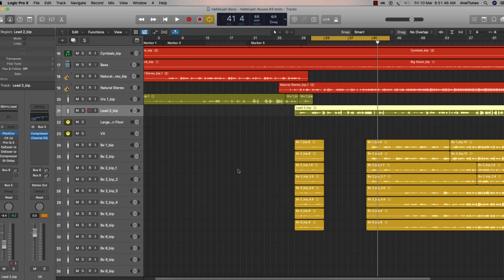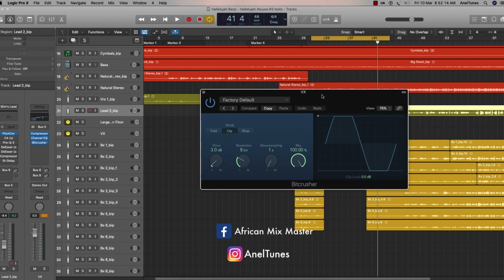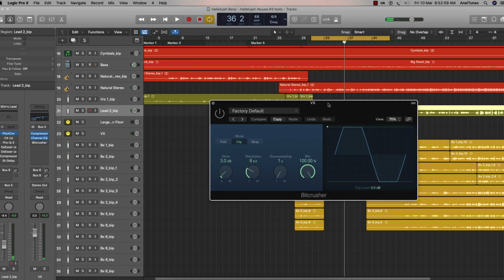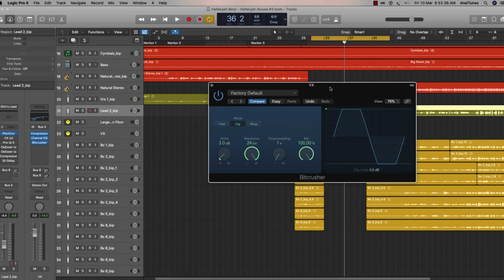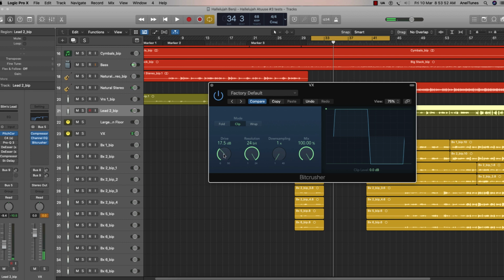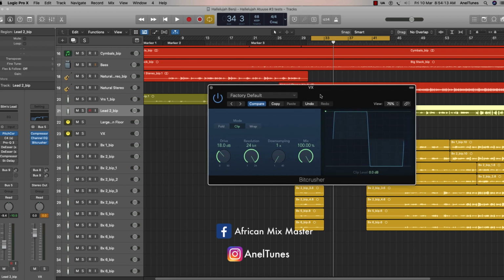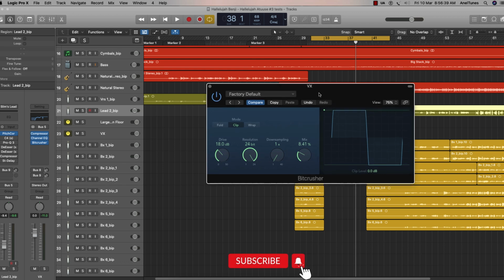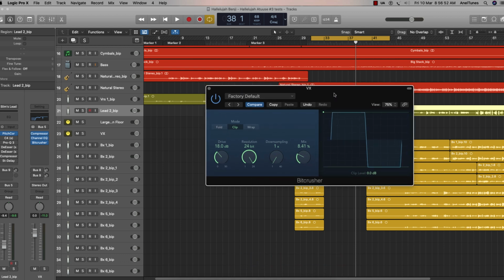Mixing Vocals using Logic plugins(Bitcrusher)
Click the link now for your free course